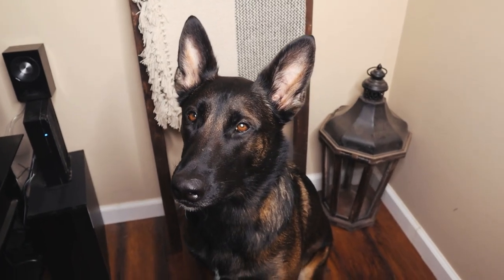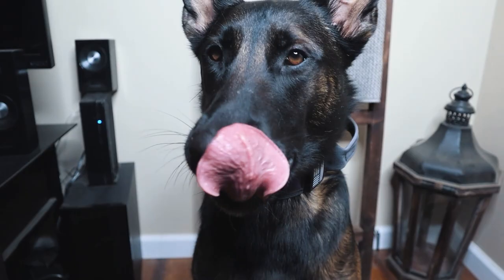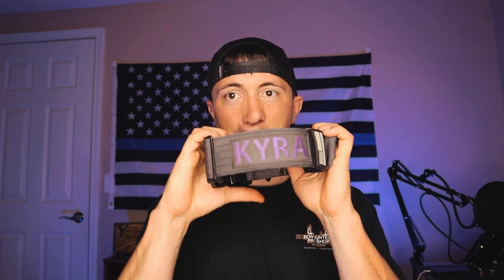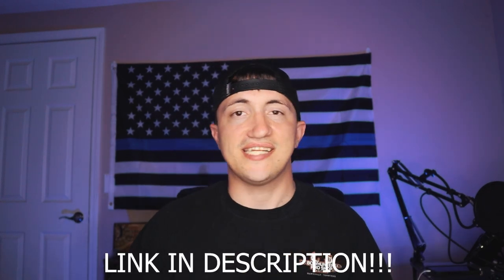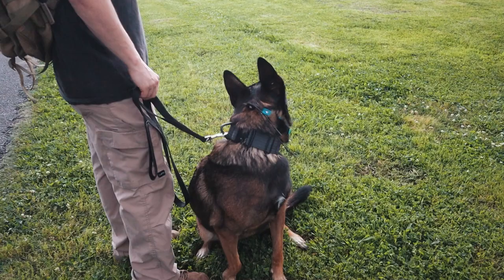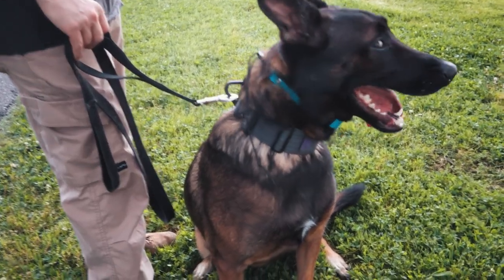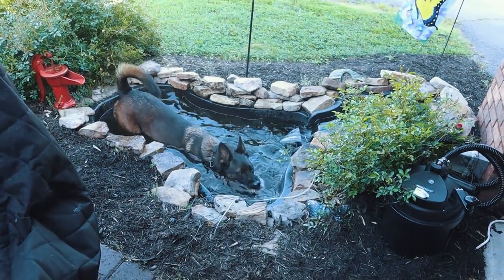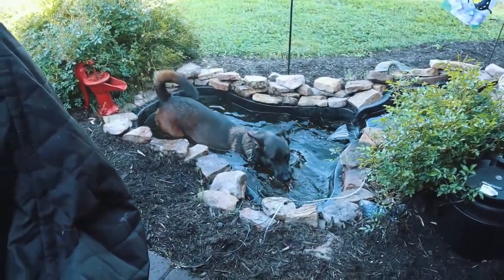Best Dog Collar Ever! TactiPup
In Today's Video we talk about what is in my opinion The Best Dog Collar Ever! I have been using the TactiPup Dog Collar for ever and it is truly one of the best stylish Dog collars I've ever used. They make Collars for big and Small dogs. I highly recommend anyone looking for a stylish high quality Dog Collar to check them out. These Collars are not training collars. I hope you guys enjoy this type of video. Life has been crazy lately and I haven't had the opportunity to get out and work with my dog or any of the dogs I usually work with for that matter. Thank you all so much for watching you guys are the best.

Canon EOS M50
Rode Video Mic Pro
Joby Gorillapod Tripod

My Stream Equipment!
Microphone and Boom Arm BM-800 Condenser mic
Behringer UMC22 Audio Interface